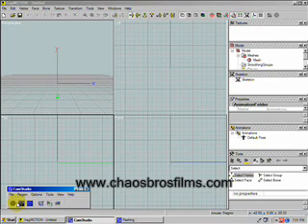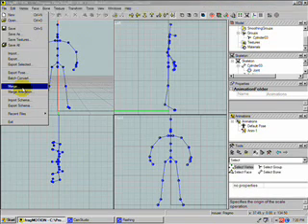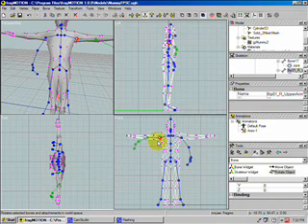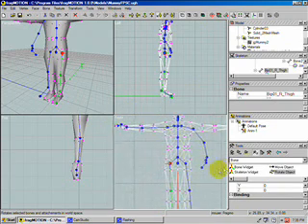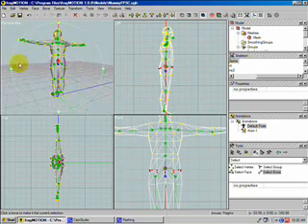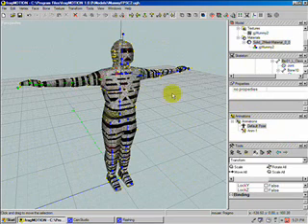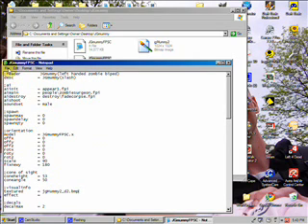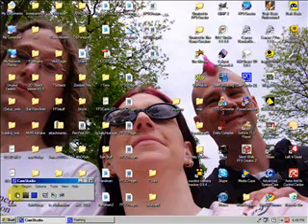FPSCFragRig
How to rig a FPS creator skeleton to your own model in fragmotion.